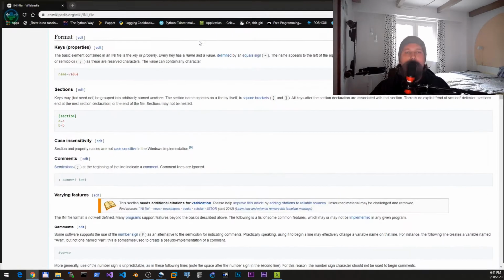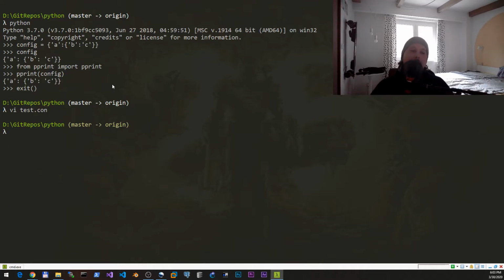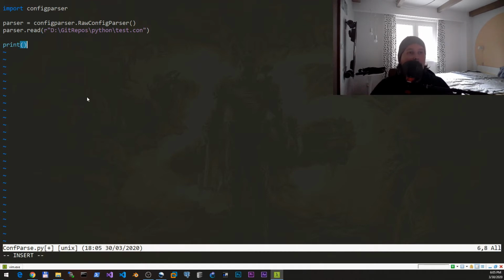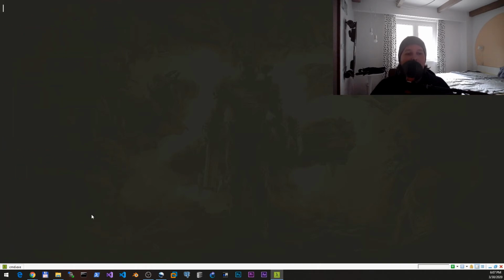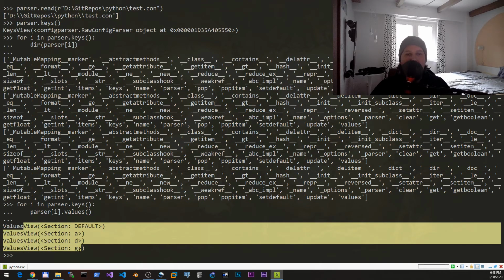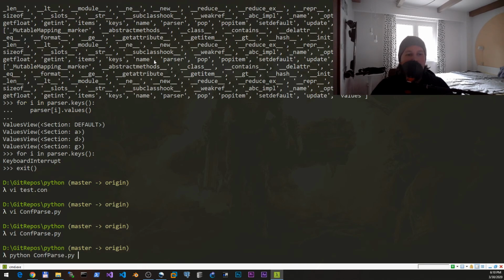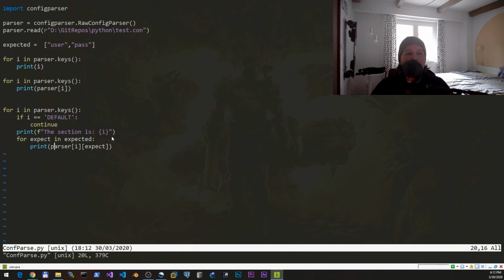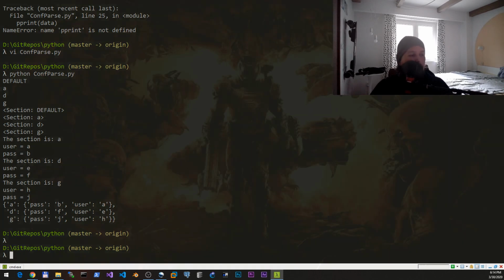Python - ini style ConfigParser